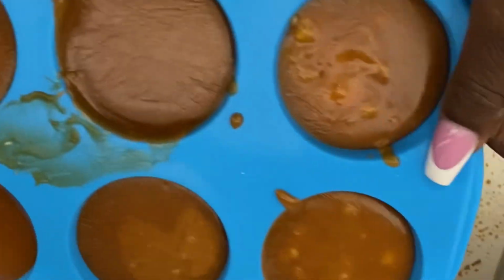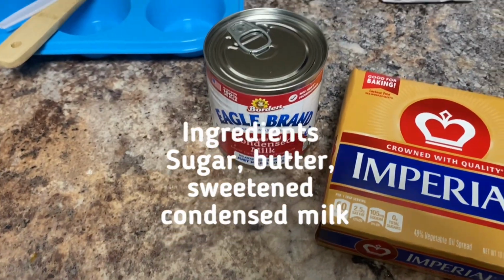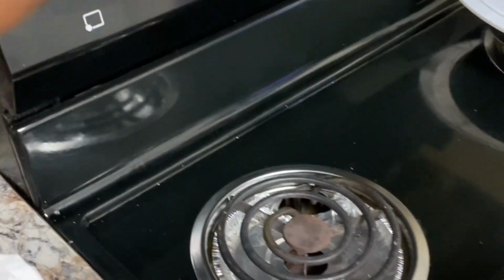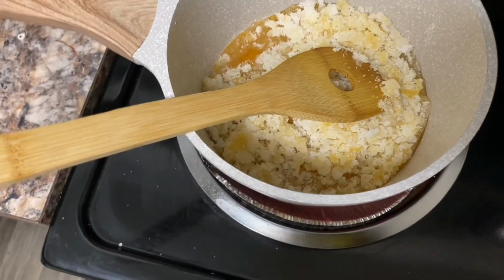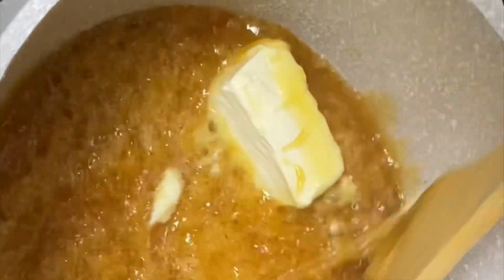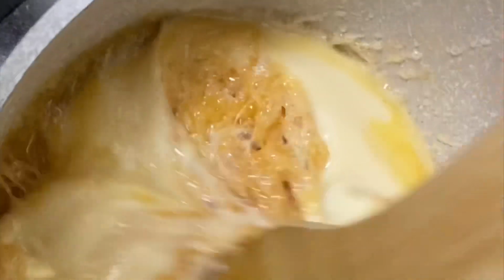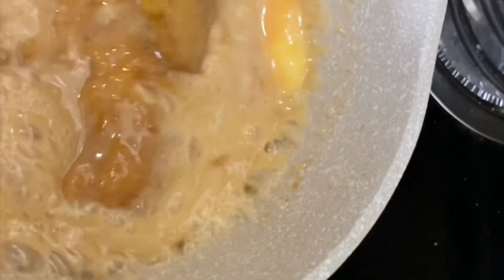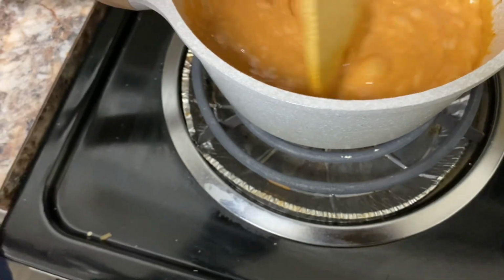Making homemade caramel•At Home Life Skills Class•Autism Life Skills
Cooking with Caleb